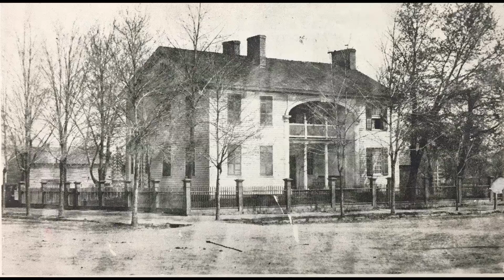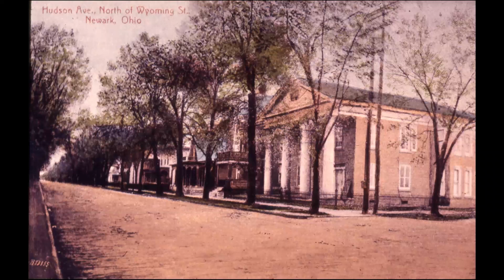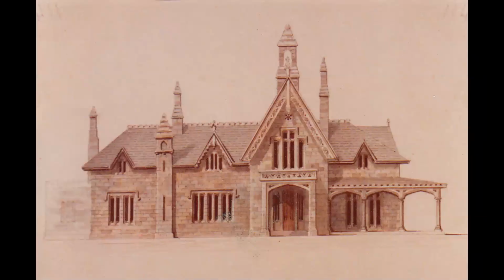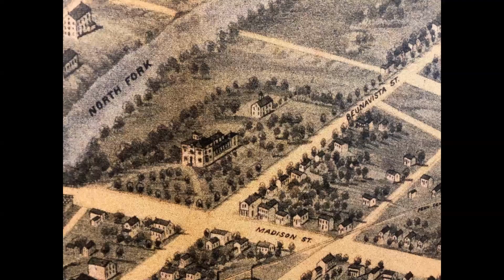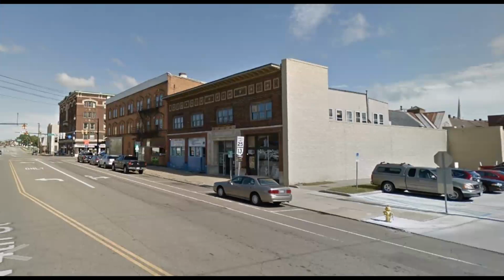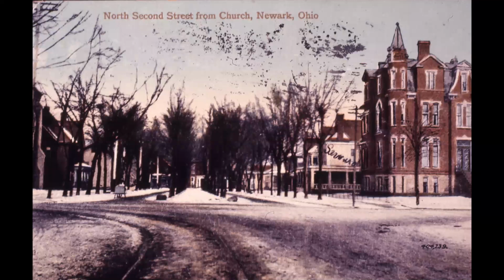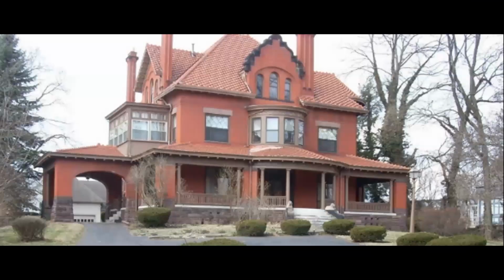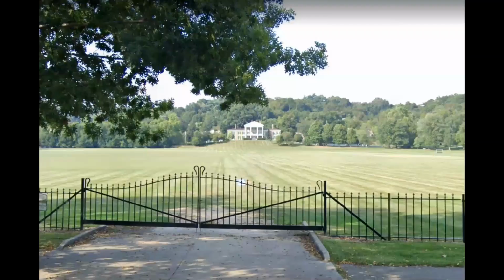History@Home - Licking County's Historic Mansions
Licking County is dotted with grand historic homes. Many of these house are closely tied to the area's industrial past and serve as reminders of the county's rich history. Take part in this informative and interesting presentation about some of Licking County's grandest historic homes, both surviving and demolished at History@Home!